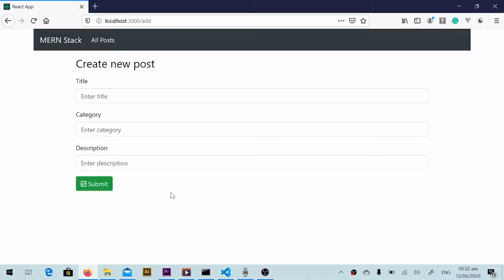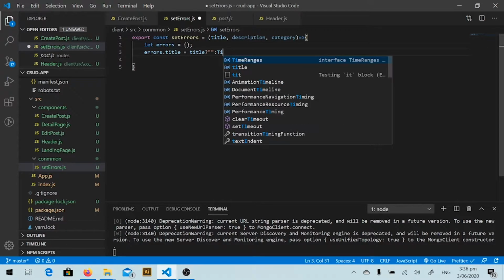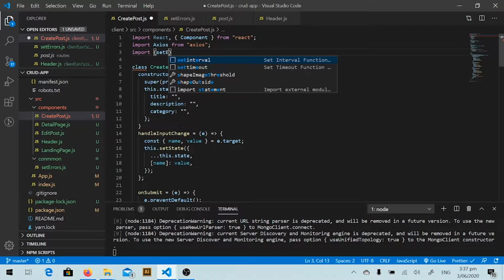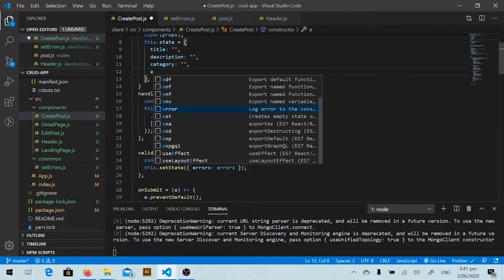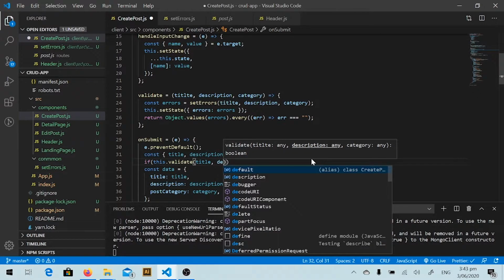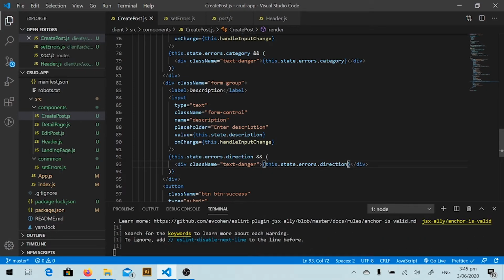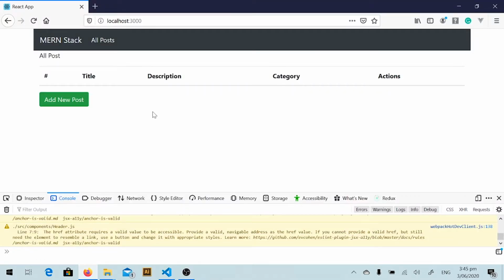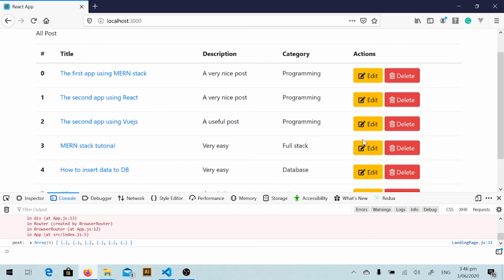Creating a MERN stack CRUD app | Part 08 - Adding Page - #2 - Validation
Tutorial series of MERN (Mongodb, Expressjs, Reactjs, Nodejs) stack application for CRUD operators from scratch.
Part 8: Validate the input value on adding page